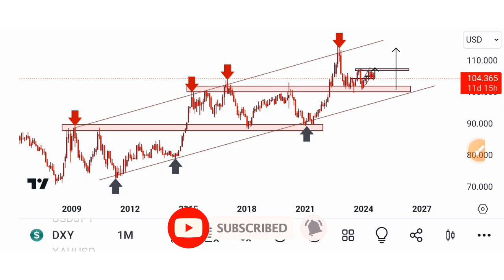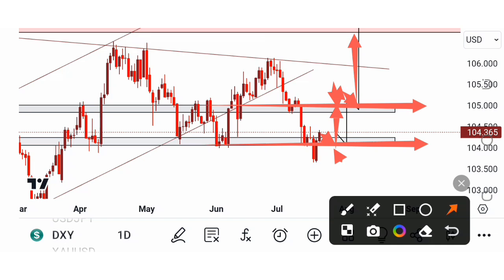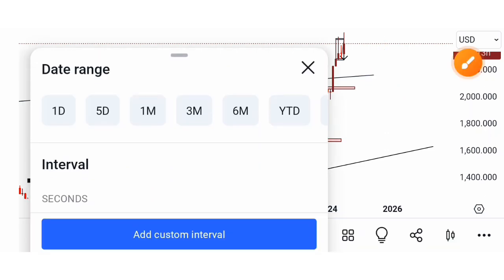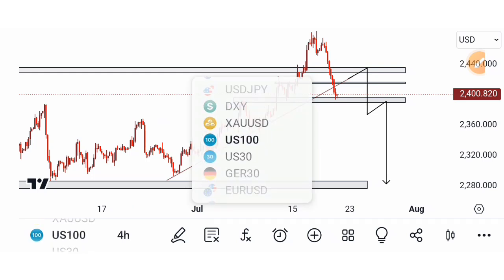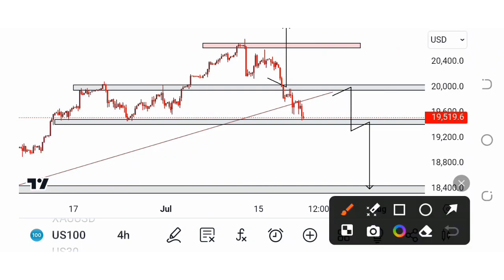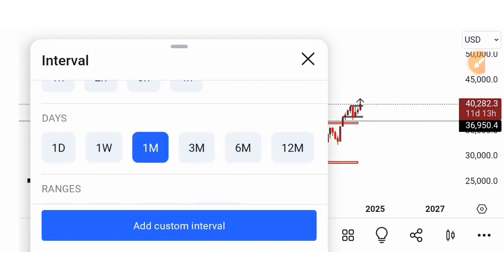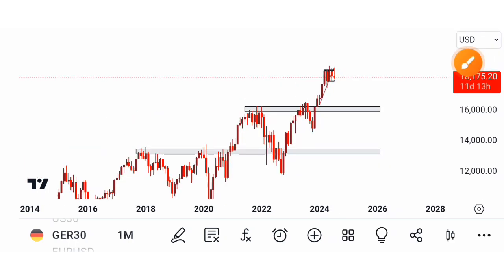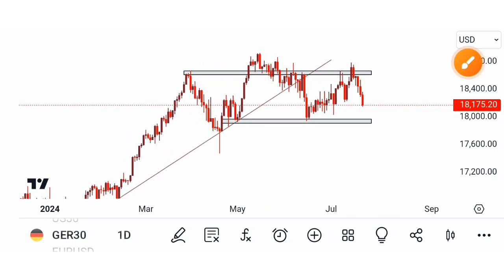Weekly Forex Forecast - 22nd to 26th July 2024 (DXY,GOLD,US30,US100,GER30)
Hello traders welcome back to another weekly forecast video.

in this video I'll be Analysing the dollar index,gold,us30,us100 and German30.

I am bullish on the dollar
I am bearish on GOLD
I am bearish on us100
I am bullish on US30
I am bearish on GER30

last week the market gave us breakouts in multiple markets so for next week we can expect retests on those previous structures to confirm our Biase.

Incase you don't have time to analyse the market this video is so you don't.if you appreciate this kind of content please show some love ❤️

trading is risky and you're most likely going to loose money so unless you're financially and mentally prepared for such then step away.

I am not liable for any losses uncured.